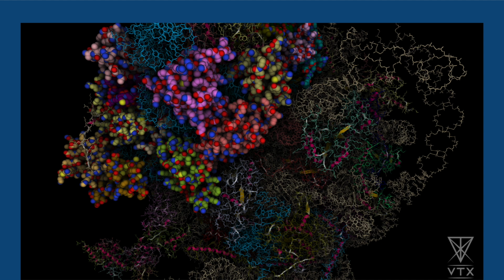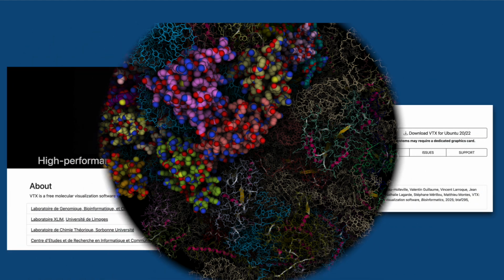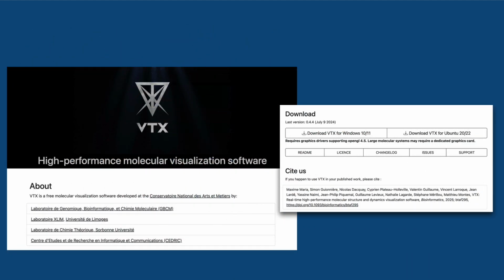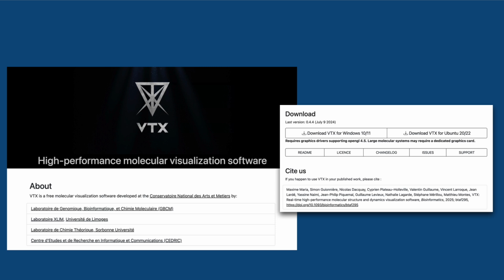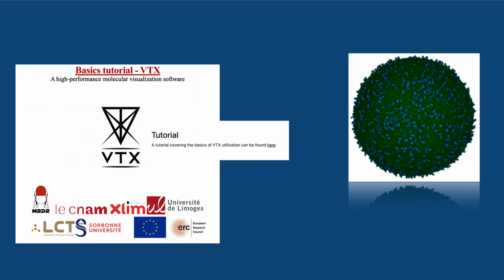VTX: Real-Time Molecular Structure & Dynamics Visualization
Today we are looking at the VTX package, the paper is in press in Bioinformatics (2005) reported by Maxime Maria et al. VTX is a high-performance molecular visualization software designed for real-time exploration of massive protein structures and molecular dynamics simulations. It features free-fly navigation, customizable rendering, and supports most standard file formats. Perfect for researchers, educators, and students needing fast, scalable, and interactive 3D molecular graphics. It is free and open source for non-commercial use and available on Linux and Windows.